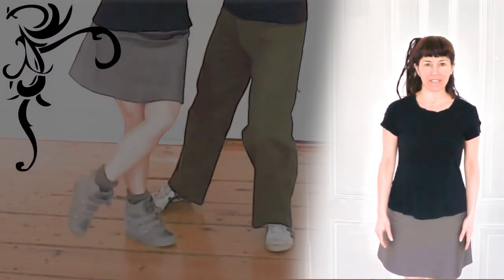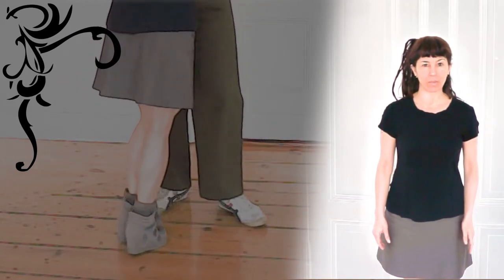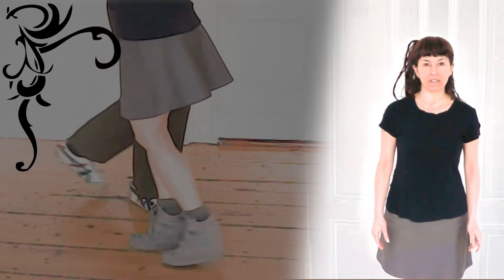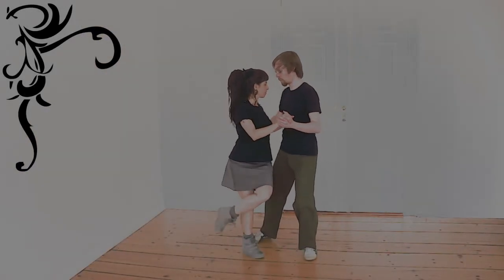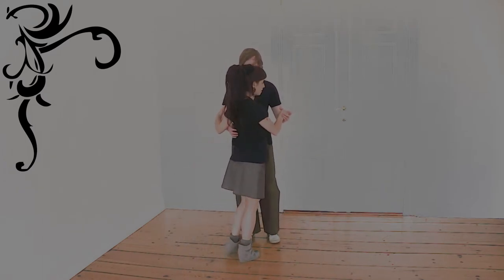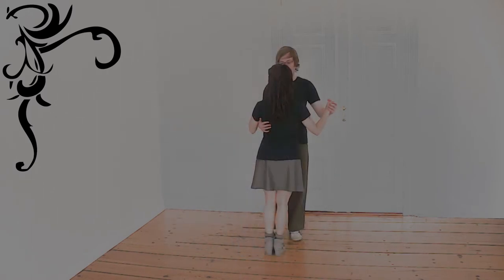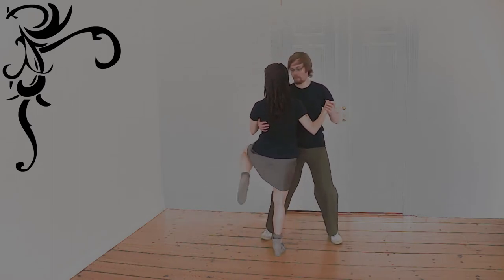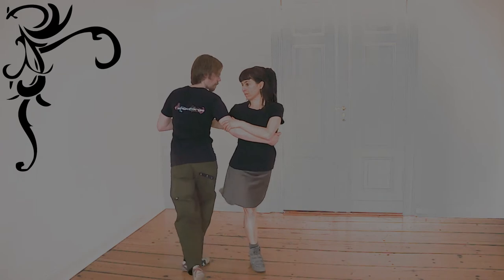TangoForge Argentine Tango Elements: Voleo